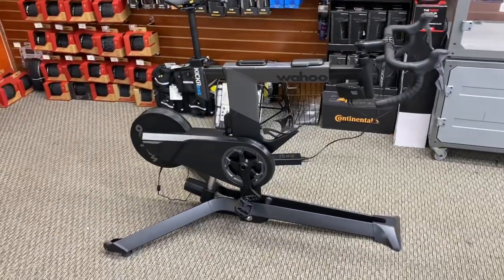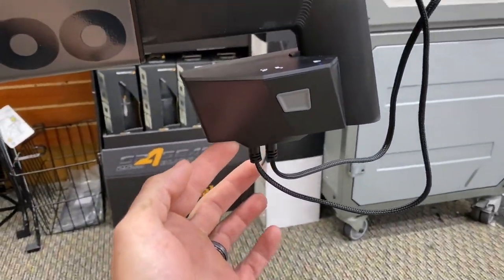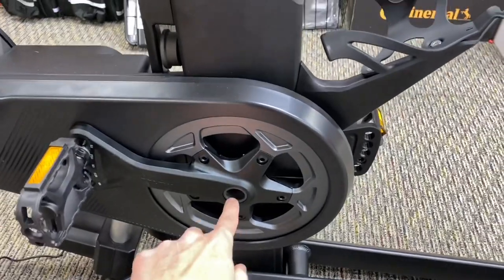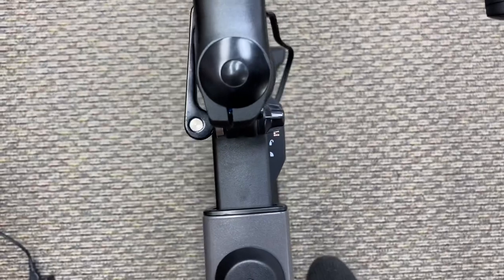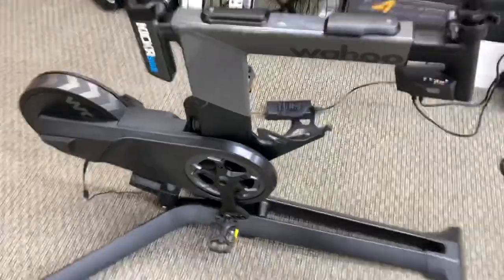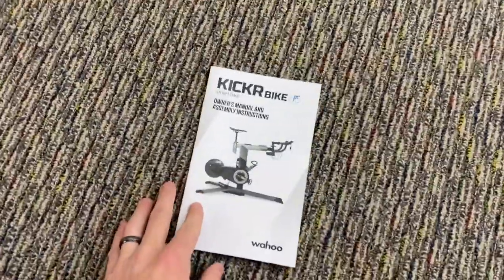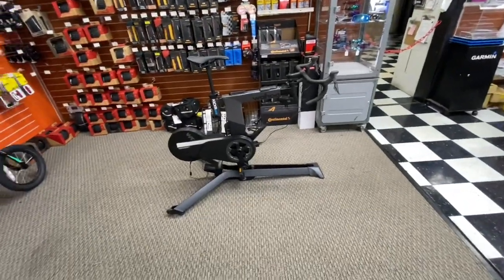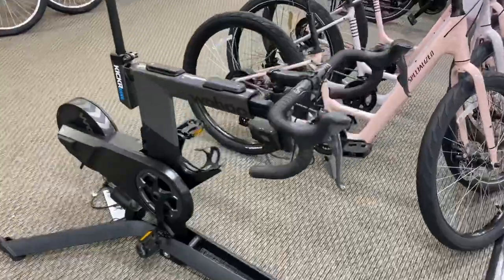WAHOO KICKR BIKE (PELOTON KILLER?!?) *THE BEST TRAINER BIKE* TRAIN LIKE A PRO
ONE OF THE BEST TRAINING TOOLS YOU CAN GET!

This bike is everything you need to train at home, it is a little expensive yes, but I know tons of people who have a training bike they use where as they can get something like this for a quick spin for at home or completive riding on zwift for those indoor training days.

It is Bluetooth/ant+ compatible  comes with a powermeter as well different crank arm lengths to suit you, works with a smart computer, has a usb port to plug in if you need to charge something, you can put on your same saddle you have on your bike and match your fit exactly so there are no differences form this bike to your original bike.

you can change the gradient of the bike while stationary and ride up hill with resistance or plug it in with zwift and let the gps control the gradient while riding at your house while riding in London on a massive hill :)

Let me know what you all think and if this is something you would be interested in. :)))